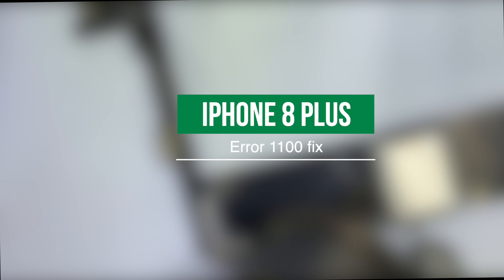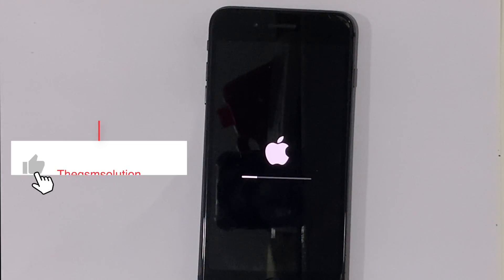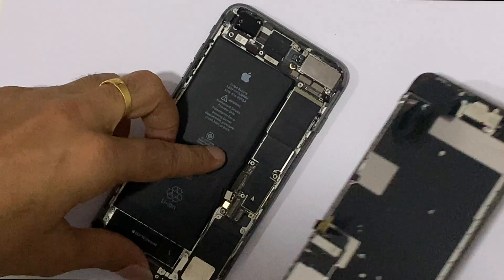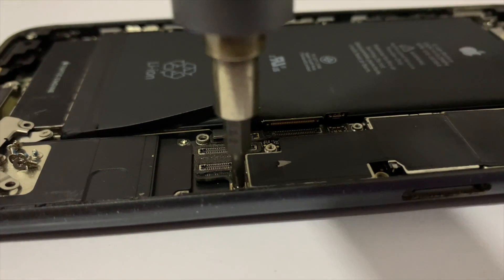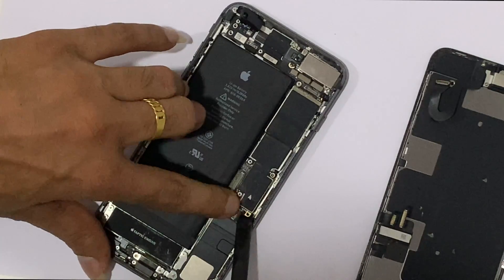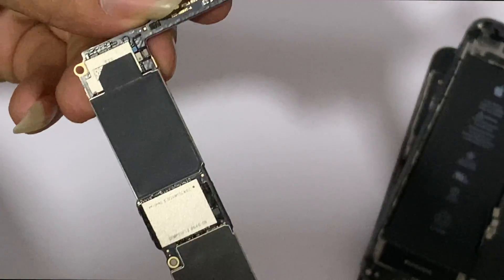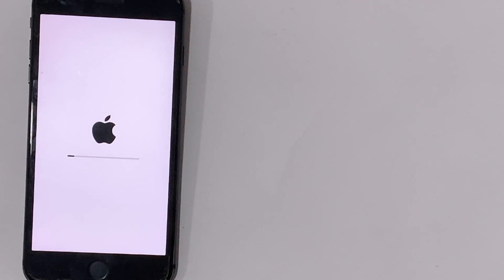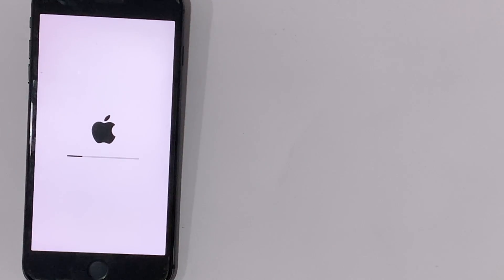How to Fix iTunes Error 1100 while restoring iPhone [2022].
How to Fix iTunes Error 1100 while restoring iPhone.Fix restore error 1100 on iPhone 7/7plus/8/8Plus while restoring. While 30% above to restore then message popped up on the screen then the iPhone could not be restored an unknown error occurred 1100.

All About iPhone,iPad repair tips and processes for Cellphone Technicians and all Cellphone Users.

Thegsmsolution